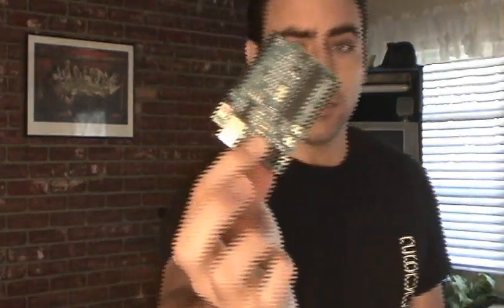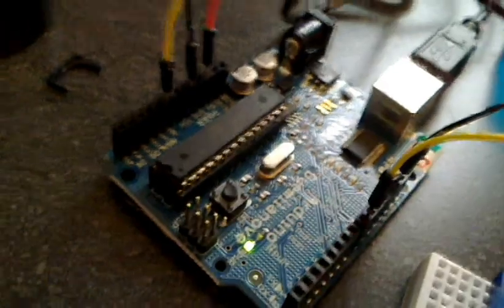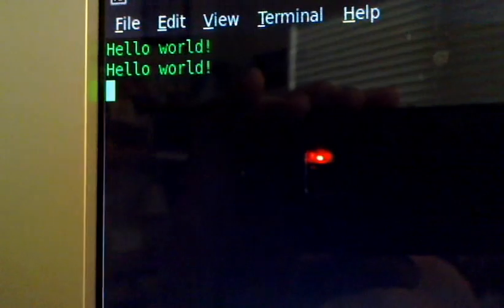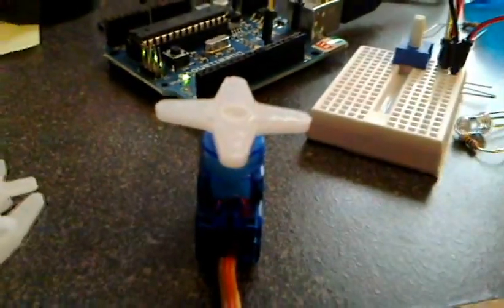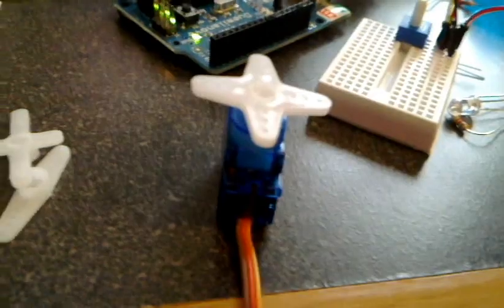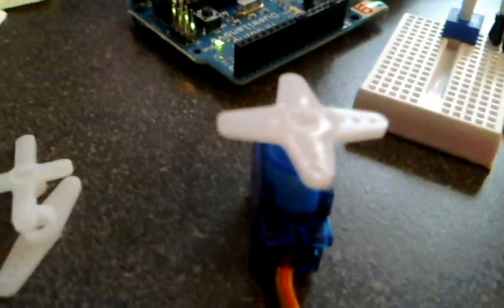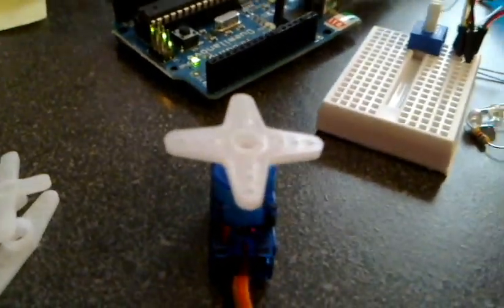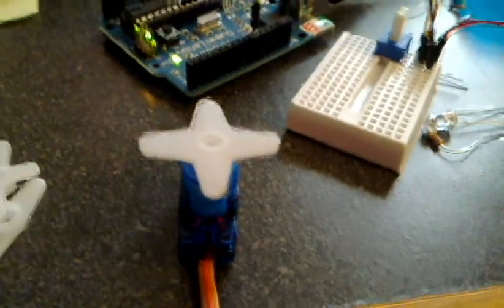Arduino???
Would you like to see tutorial on the Arduino?
Rate this video 5 stars and comment if you do.